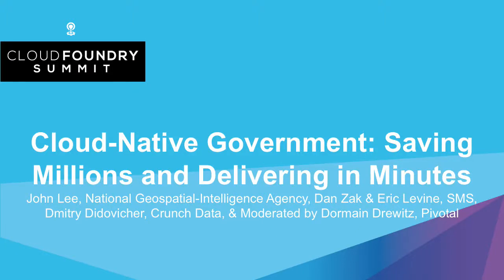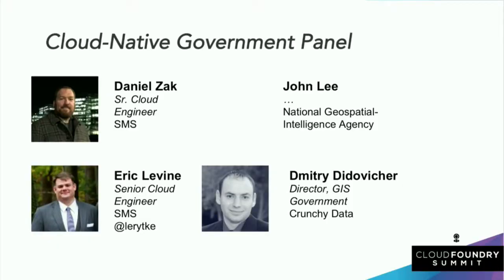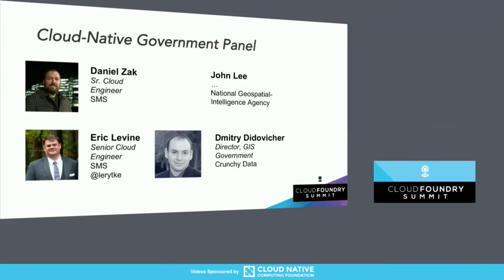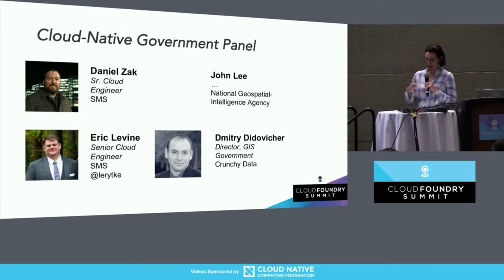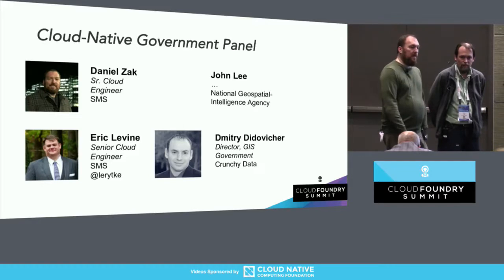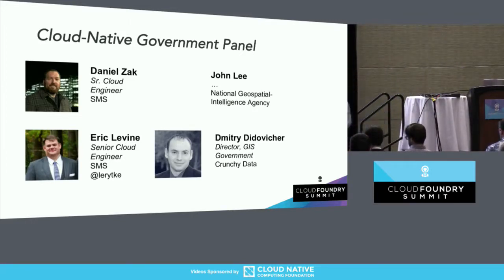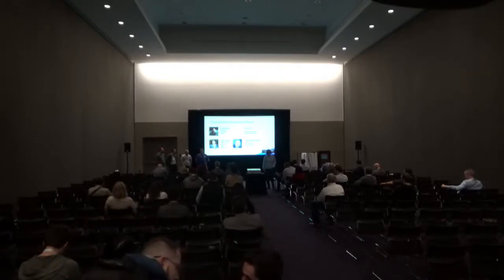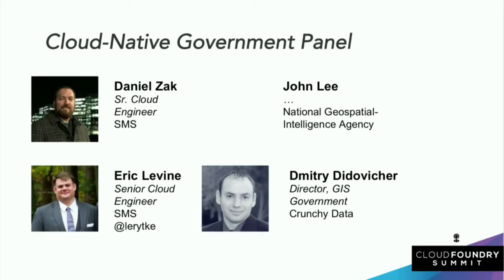Cloud-Native Government: Saving Millions and Delivering in Minutes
Cloud-Native Government: Saving Millions and Delivering in Minutes - John Lee, National Geospatial-Intelligence Agency, Dan Zak & Eric Levine, SMS, Dmitry Didovicher, Crunch Data, & Moderated by Dormain Drewitz, Pivotal

If you can BOSH, BOSH!

How is the National Geospatial-Intelligence Agency (NGA) enabling other government agencies to save millions of dollars a day?. They are working to not be the typical “government” agency. They are hiring developers to build cloud native. And, they are operating a cloud-native platform managed by BOSH.

The platform, along with key development practices, has the NGA delivering application upgrades to production in minutes. Yes, delivery of something in the government in minutes.

This panel brings together the NGA operations team to discuss how they are managing the NGA platform, with over 11 BOSH deployments globally, with less than 10 people. Moderated by Timmy Richardson, this panel will discuss where they have made success in failures as well as success with success. As well,

About Dmitry Didovicher
Dmitry Didovicher has been a software developer and project manager for over 20 years. He is currently a GIS Division Director at Crunchy Data. Working exclusively with Federal Agencies and large private enterprises he is at the front lines of the security driven environments, successfully promoting adaption of the Open Source PostgreSQL technology integrated with Pivotal Cloud Foundry.

About Dormain Drewitz
Dormain leads Product Marketing for Pivotal Platform Ecosystem, including GemFire, Pivotal's Cloud Foundry Services offerings, and ISV offerings for Pivotal Cloud Foundry. She has published extensively on cloud computing topics for ten years, demystifying the changing requirements of the infrastructure software stack. Previously, she was Director of Product Marketing for Pivotal’s Mobile offerings and Big Data Suite. She was Director of Platform Marketing at Riverbed Technology, covering a breadth of application performance solutions. Prior to Riverbed, she spent over 5 years as a technology investment analyst, closely following enterprise infrastructure software companies and industry trends. Dormain holds a B. A. in History from the University of California at Los Angeles.

About John Lee
National Geospatial-Intelligence Agency

About Eric Levine
SMS

About Daniel Zak
Sr. Cloud Engineer, SMS